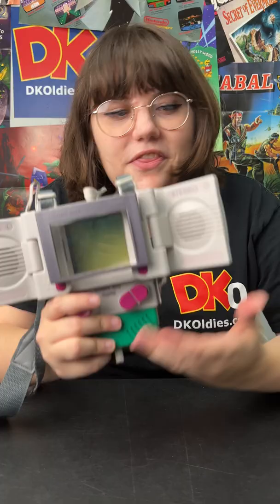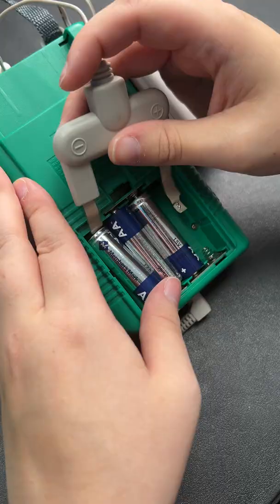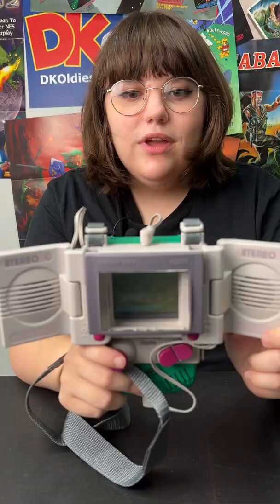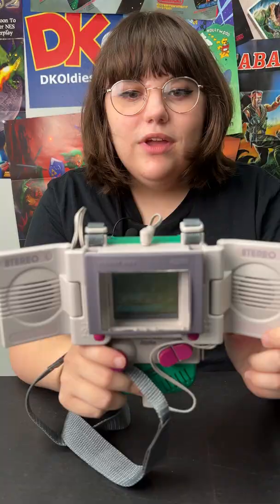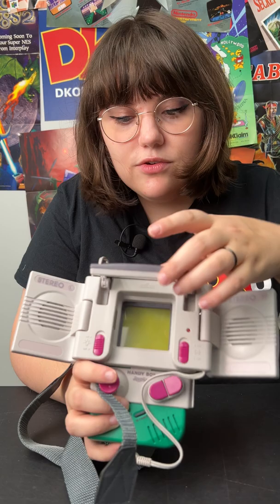The Handy Boy!